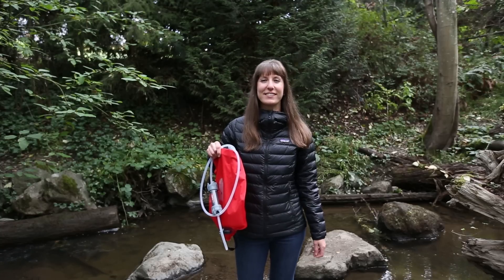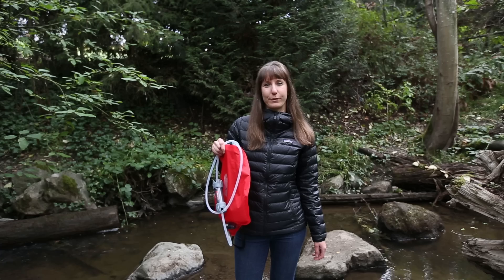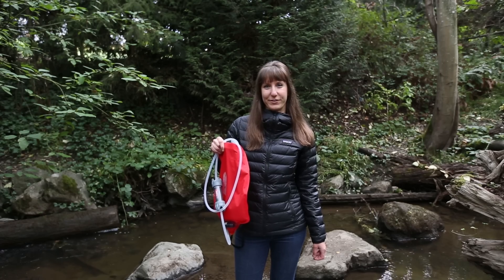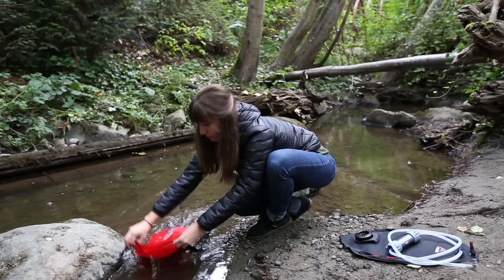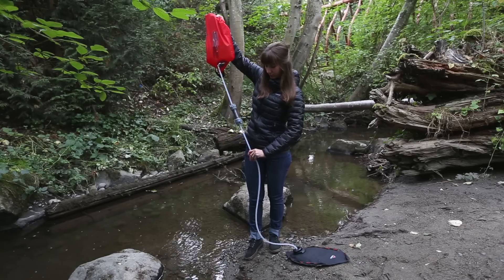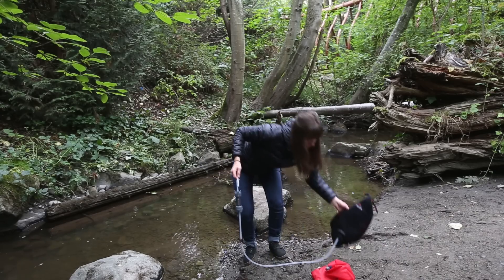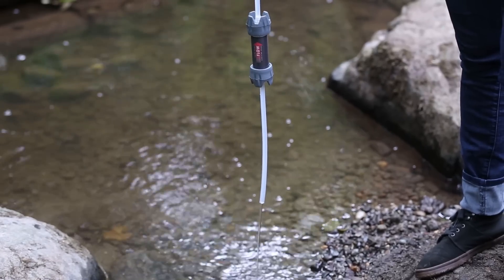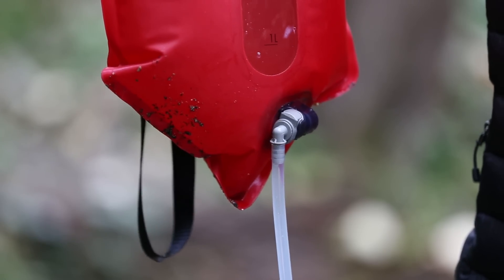How to Backflush: MSR AutoFlow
Learn how to backflush your AutoFlow Gravity Microfilter in these simple steps.

Now with an even lighter filter cartridge, the AutoFlow Gravity Microfilter represents the latest evolution of backcountry hydration, combining filtration, storage and collection into a single, pump-free system. Featuring the latest Hollow Fiber technology and the power of gravity, the AutoFlow microfilter is fast as well—up to 1.75 liters per minute without a single pump stoke. 4-liter reservoirs allow you to filter large quantities at once making it perfect for groups, while quick and easy tool-free cleanings maintain high flow rates on extended expeditions.